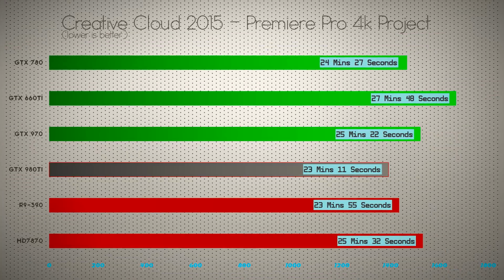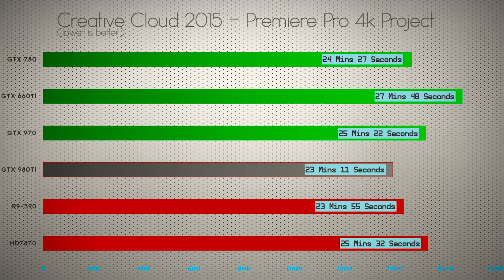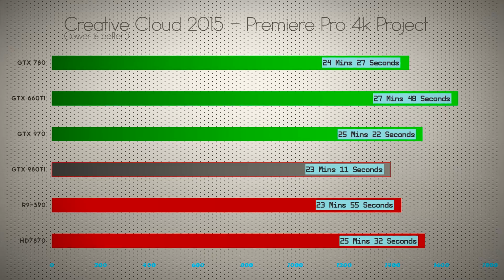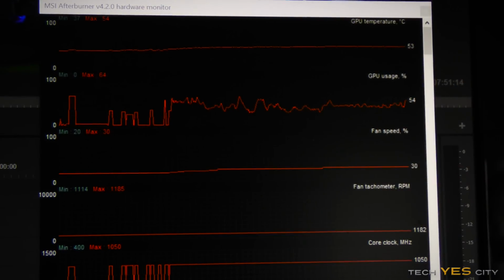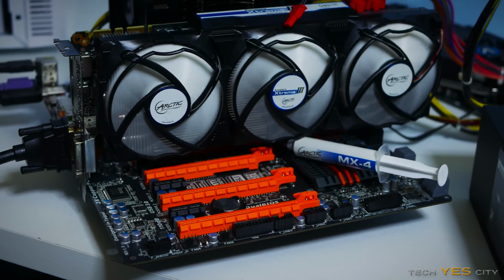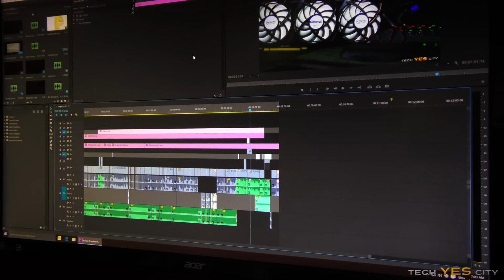CUDA VS OpenCL - What's BEST For Premiere Pro?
After testing the CPU side of things in the 4K MP4 workspace for Adobe Premiere Pro, I decided to also test all the graphics cards I have here (for upcoming builds) and do a showdown to see who was the winner and also who was the best price performer.  The results shocked me with the HD7870 being perfectly fine in the 4k workspace and not really slowing down at all compared to the other contestants, yet this is a card that I picked up for $80... a mere $80 for a card that trumps the GTX 660ti ($100 Card) in this same field (as it also has more headroom when it is rendering where as the 660ti was choking).  So I guess the rumors are true that OpenCL is a more powerful API than CUDA.
CPU Only though really suffers once you start adjusting colors, adding additional layers etc.
And also sorry I pronounce CUDA as cooter sometimes (I also pronounce GTX as GDX sometimes too :P).
Also I didn't test anything below this as if you are filming in 4k and can afford a 4k video camera then surely an $80 graphics card purchase is merely irrelevant.
Bottom line, Adobe also haven't allowed their software to take advantage of the massive amounts of GPGPU Compute power available (though it could also be vender locked too from Nvidia and AMD, not too sure).

►Support TYC for free when you shop on Amazon in the US of A!